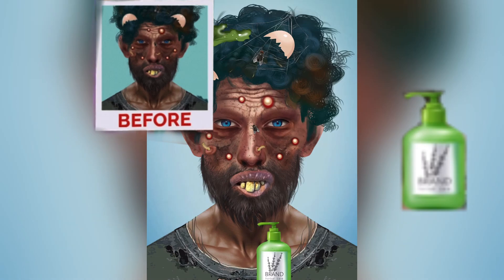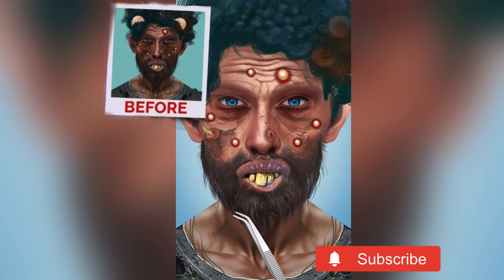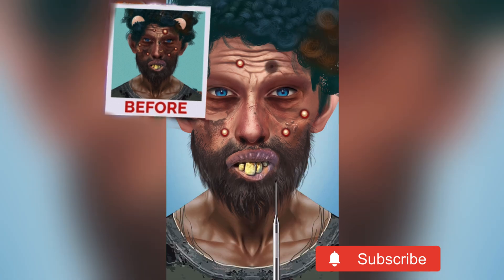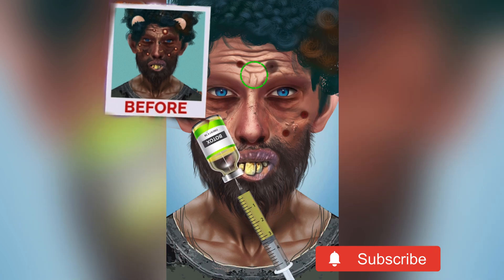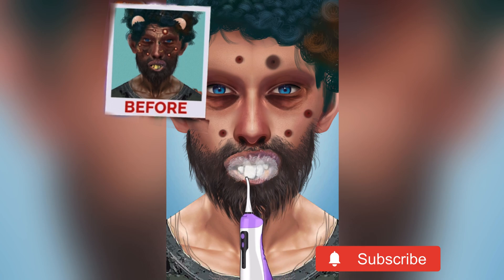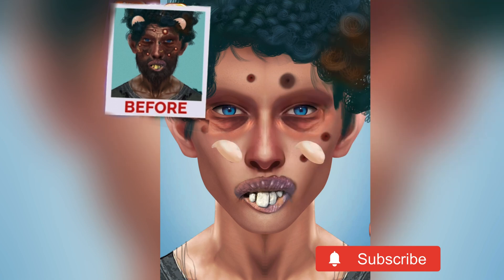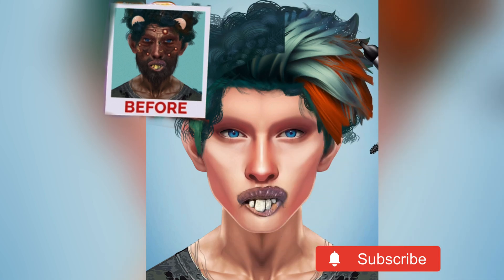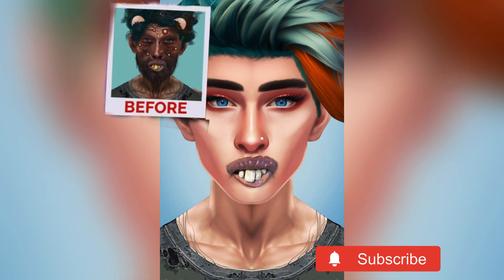ASMR homeless poor Man Transformation | Satisfying makeup Animation | Beauty makeup Stop motion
Hello Everyone
Welcome All of you to my Youtube channel (Mind ASMR). This Channel is made especially for YOU and  for YOUR Mind Relaxation and Satisfaction.

I will be creating ASMR videos which will help you to get relieved from anxiety, depression and stress.

Thanks for choosing my videos for entertainment .

ASMR Animation
Relaxing Animation
Removal Animation
Makeup Animation
Homeless to Princess Animation